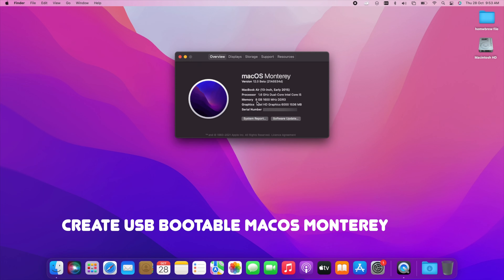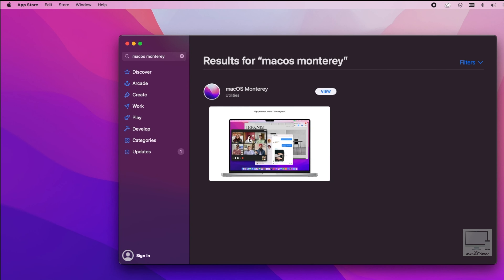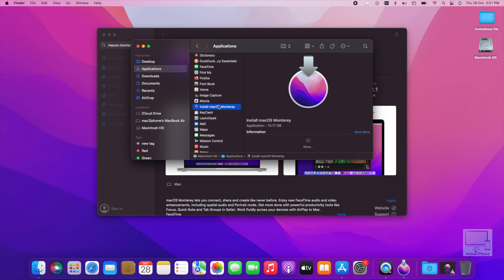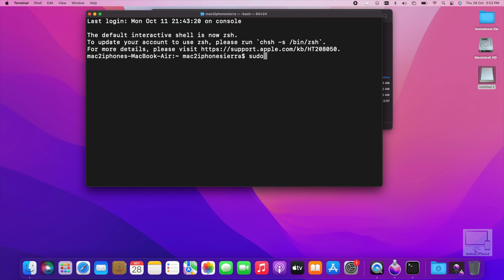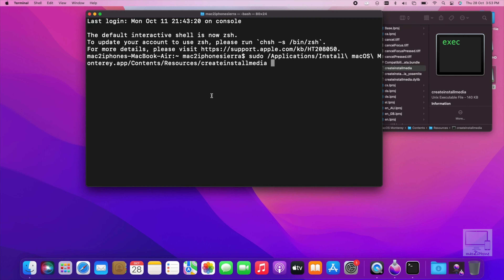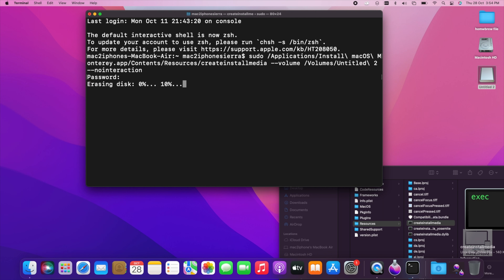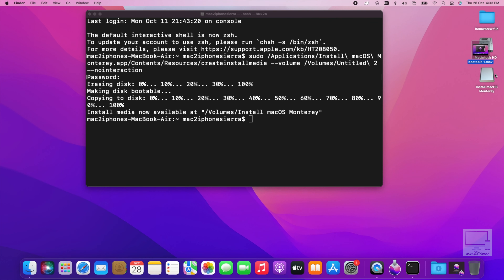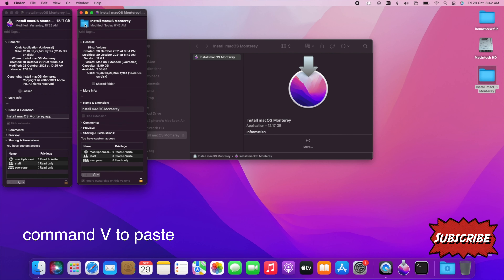How to Create bootable macOS Monterey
Creating bootable macOS is very easy if you are following this step. Please watch this till end for easy understanding